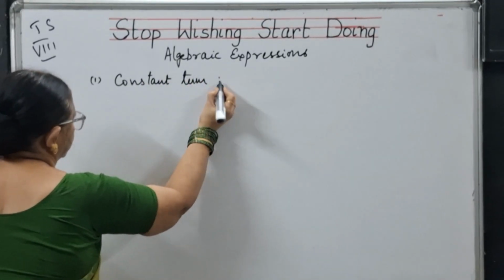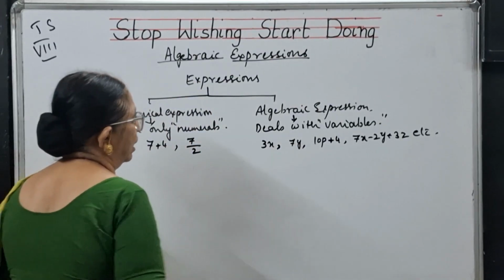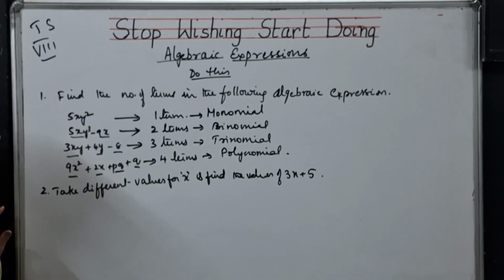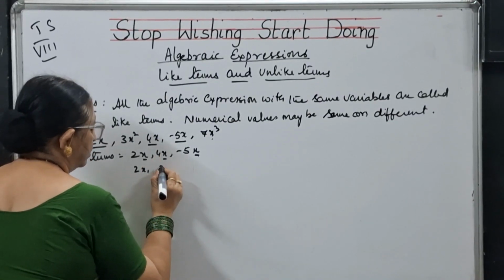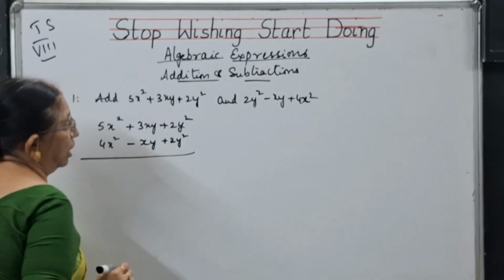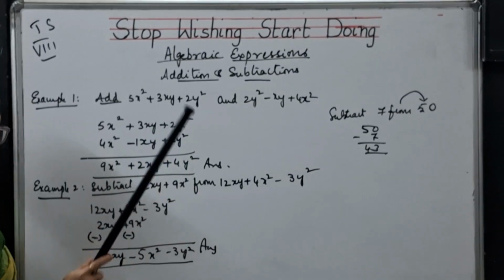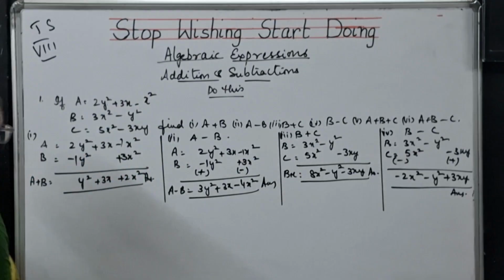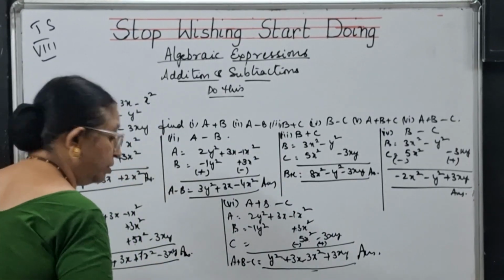ALGEBRAIC EXPRESSIONS, INTRODUCTION, EXAMPLES-1,2 & DO THIS SUMS.